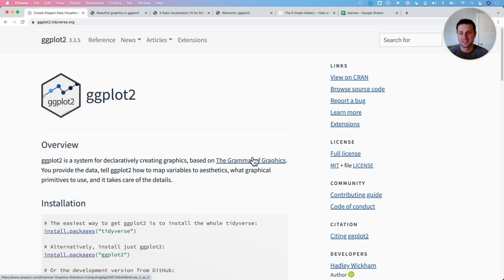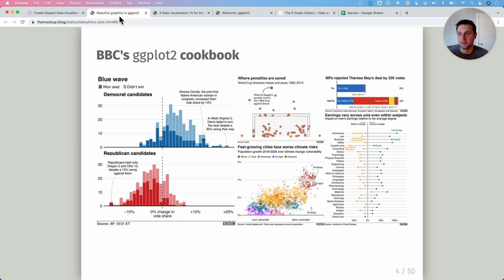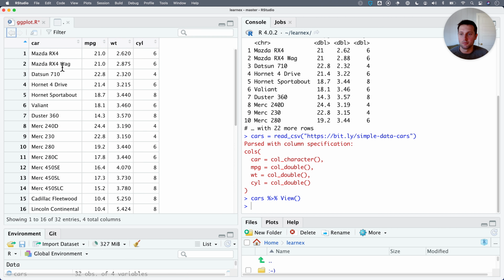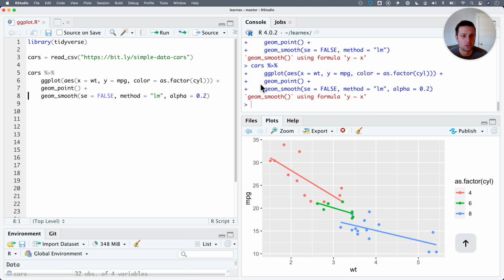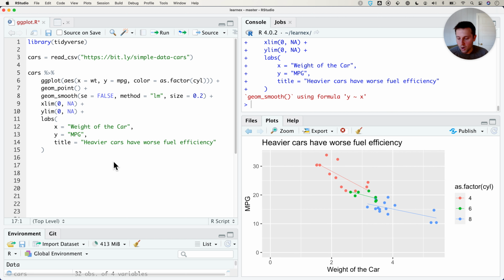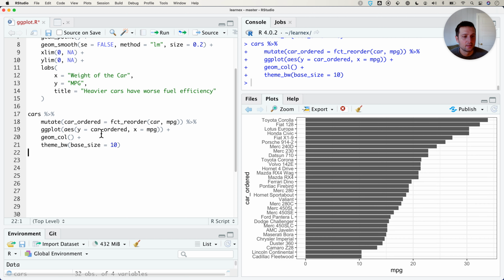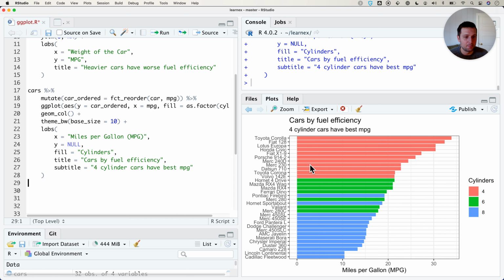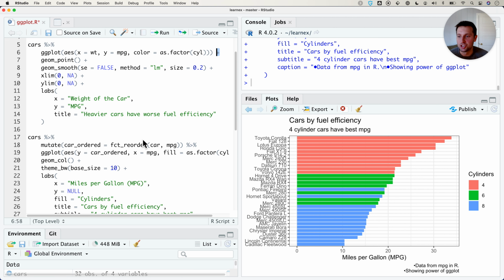Basics of ggplot (R, Tidyverse)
Begin to make graphs that tell a story using data with ggplot2 in R